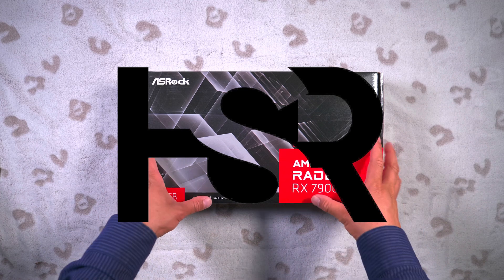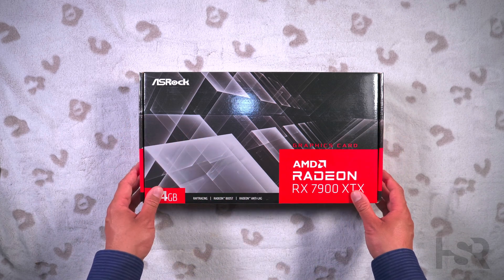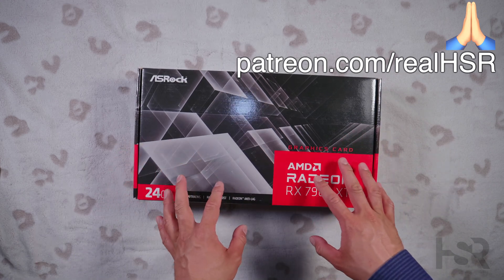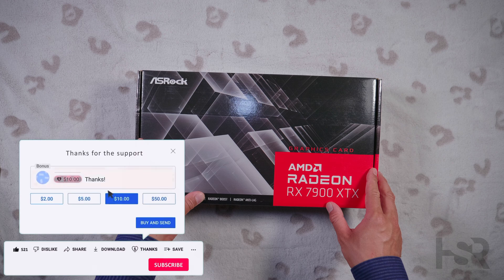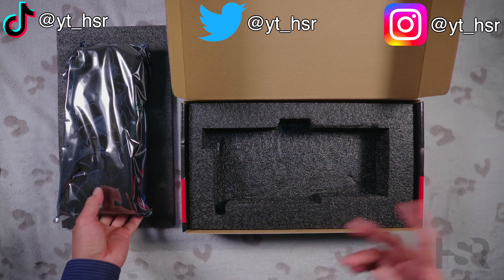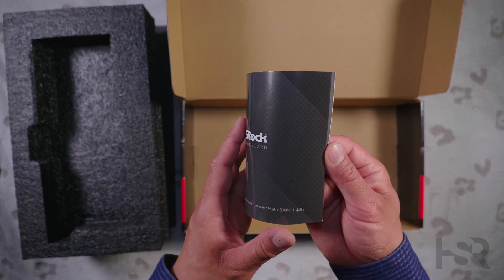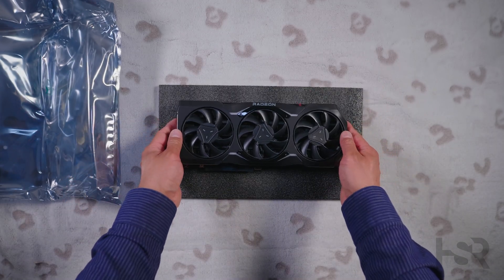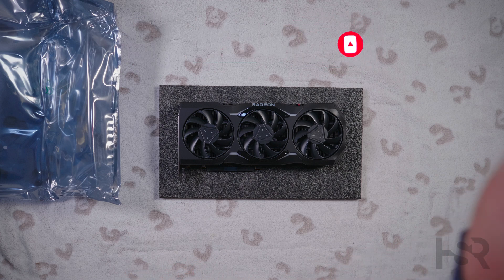Asrock RX 7900 XTX reference design unboxing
Unboxing the reference design AMD Radeon RX 7900 XTX by Asrock. I hope that you enjoy this video.